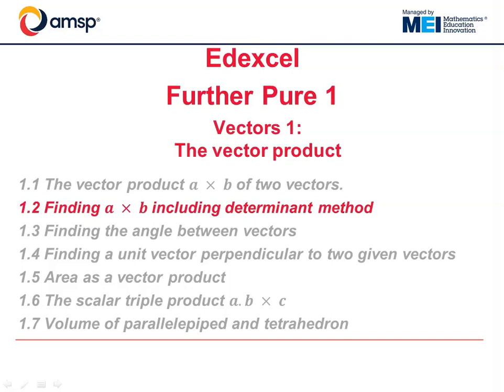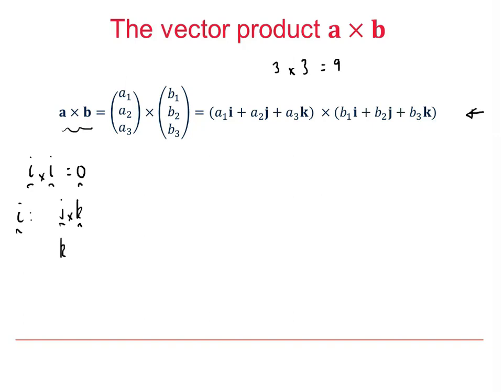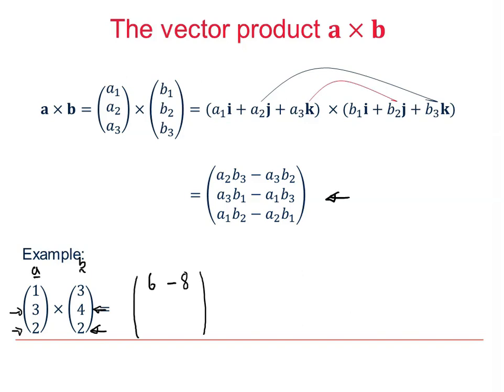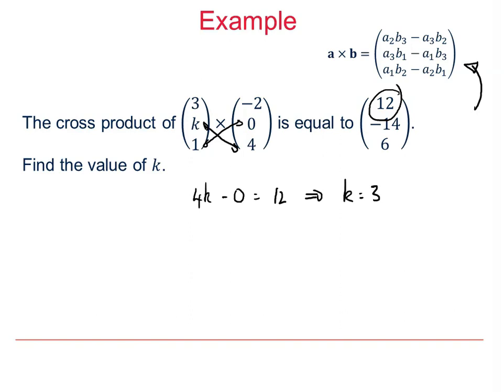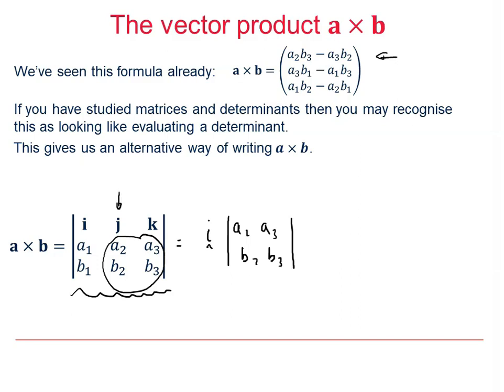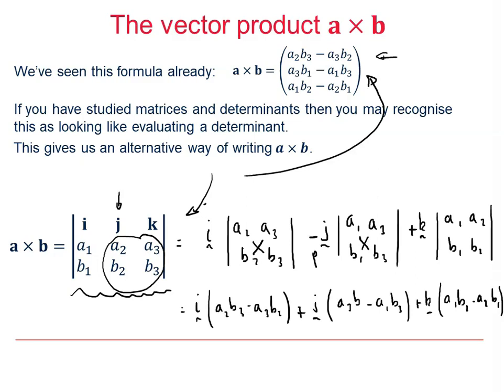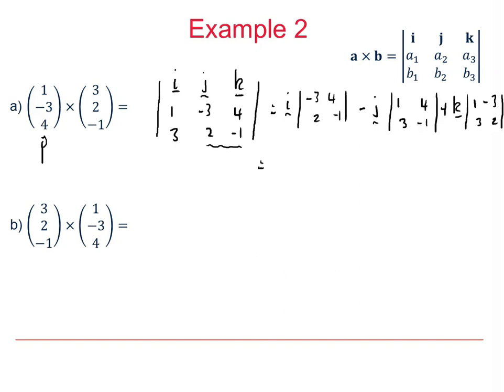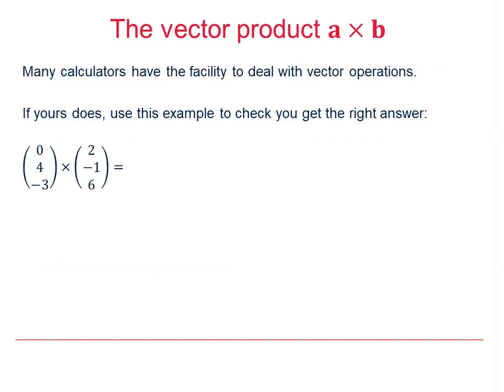Edexcel Further Pure 1: Vectors 1-2